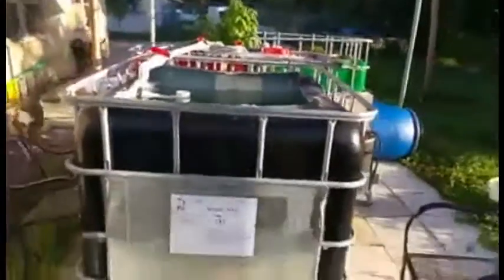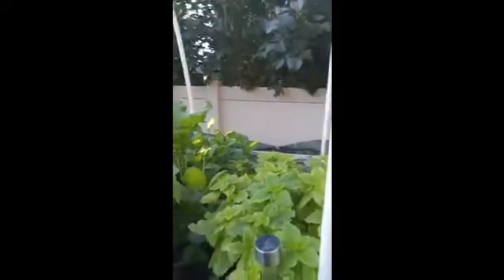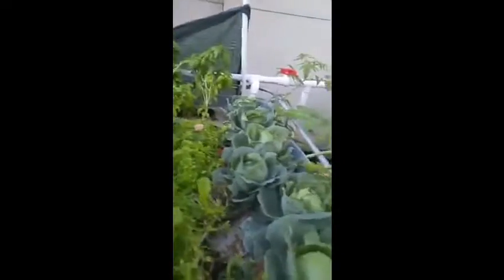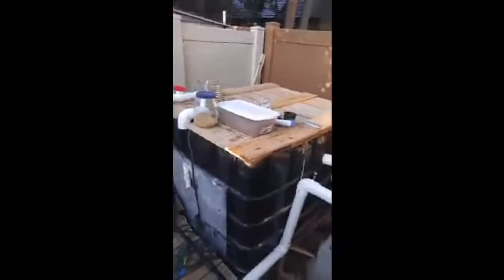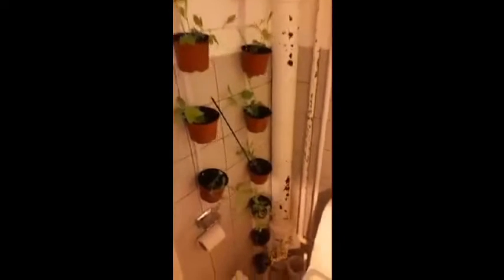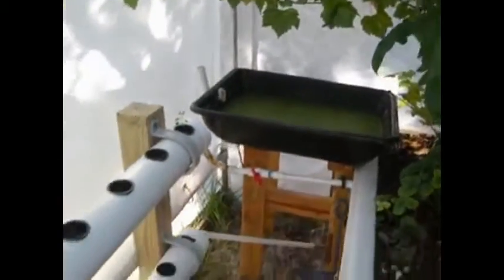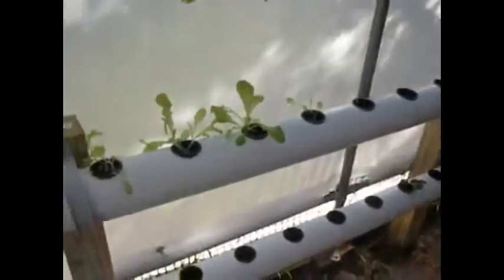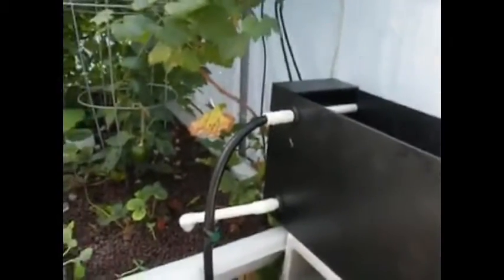BEST COMPILATION AQUAPONICS SYSTEM DESIGN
BEST COMPILATION VIDEO AQUAPONICS SYSTEM DESIGN

Many people are familiar with hydroponics, the method of growing plants in mediums other than soil, often under artificial light. A well-balanced hydroponic system can produce large amounts of produce, and not surprisingly, many amateur pot farmers are dedicated hydroponic enthusiasts!

Aquaponics adds another element to these systems, live fish, so not only are you growing produce with their important nutrients and micro-nutrients, but you’re growing fish as well for a continual source of protein.

Fish serve a vital purpose in the aquaponic system because their poop serves as a fertilizer for the plants as the water is pumped from the fish tank and then filtered by the plants in their grow bed.  The plants take their turn in this synergistic system by cleaning the water that is then returned to the fish tank. It’s 100% win-win for the fish, the plants, and the lucky people who harvest and enjoy the produce.

Just think. You could sit down to a delicious meal of tilapia, flavored with herbs and accompanied by steamed veggies and a fresh salad, all grown in your aquaponic system! You’re in complete control when it comes to selecting the types of produce and fish that are grown.

green beans from garden 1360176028If you’ve been worried about serving your family GMO crops or have been concerned about pesticides and other chemicals used on America’s large commercial farms, an aquaponic system will bring peace of mind.

aquaponics grow beds, hydroponics system, hydroponics grow bed, aquaculture aquaponics,